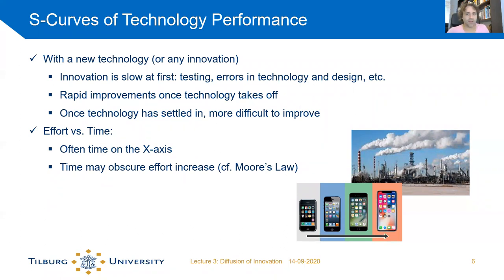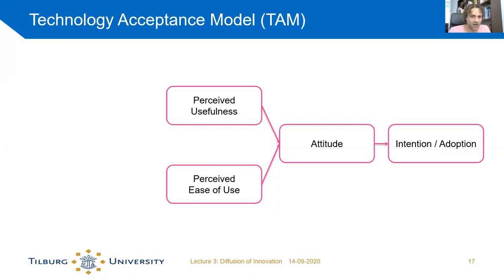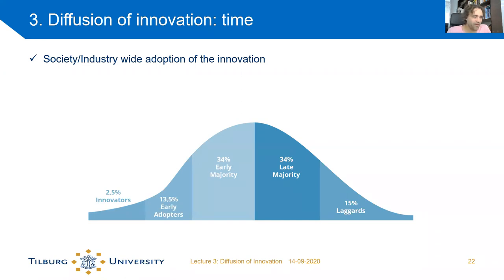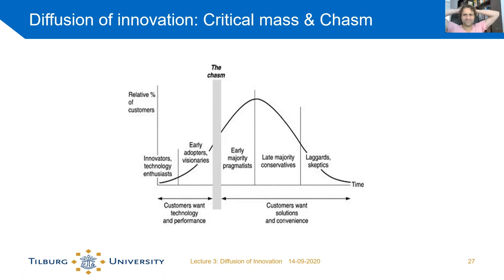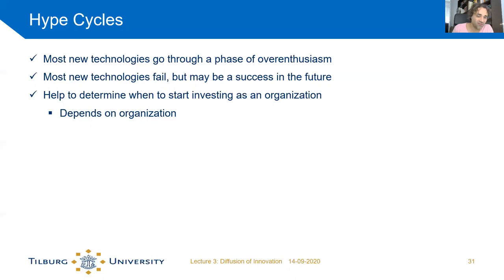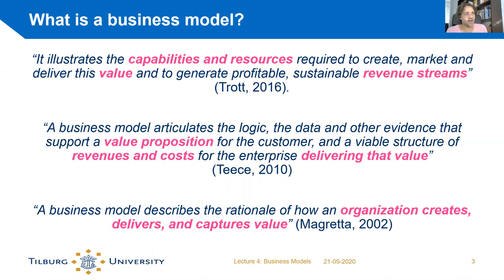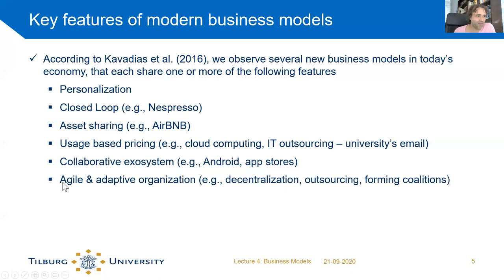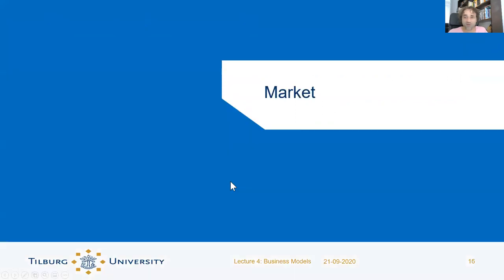Business, Technology & Innovation - Lecture 4 - Business Models & the Business Model Canvas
In this lecture, we continue our discussion of the diffusion of innovation theory by Rogers and we discuss Gartner's hype cycle. Next, we start our lecture on business models and discuss how an innovation can be brought to market. We use the business model canvas to identify and study the key factors of a successful business model, and we provide examples of several revenue models that are observed in the current-day economy. This lecture will continue in the next online-only YouTube video.